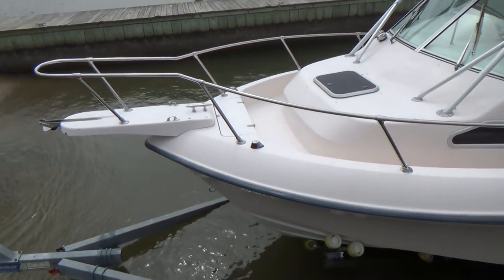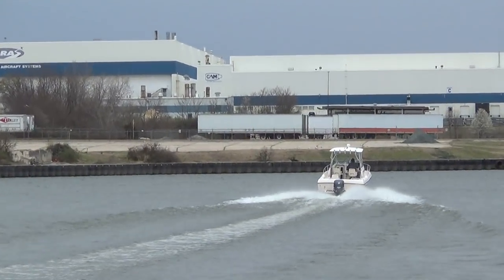1998 Grady White Gulfstream 232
This 1998 Grady White 23 Gulfstream is powered by a 2010 Yamaha 300hp four stroke outboard with 205 hours. Very clean boat - hardtop with all the goodies, fly by wire shifting, stereo and stainless prop.

We're a Venture Trailer Outlet Center with unbelievable pricing!
. . . Ask about our trailer trade-in option for used boats that come with a trailer.

Remember - we sell boats for less - guaranteed, and we do take trades!!

Watch our video in the Photo Gallery or on our YouTube Channel.